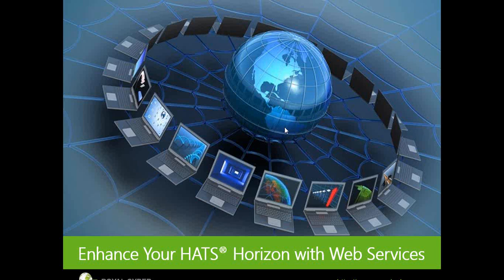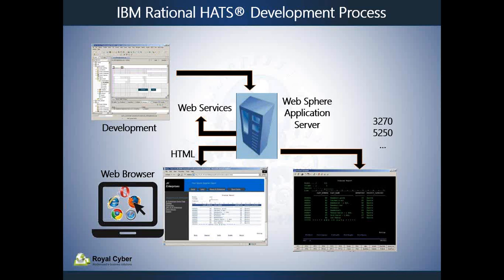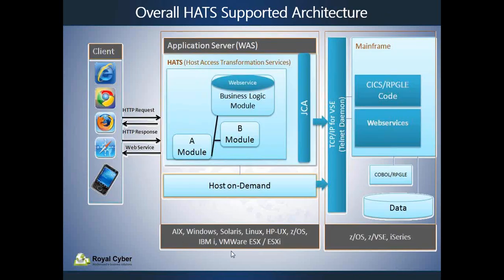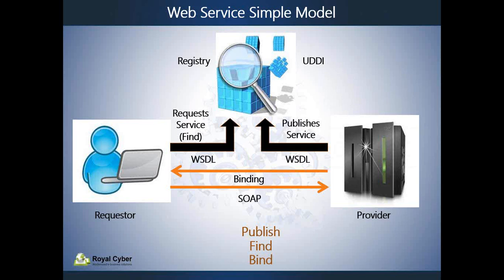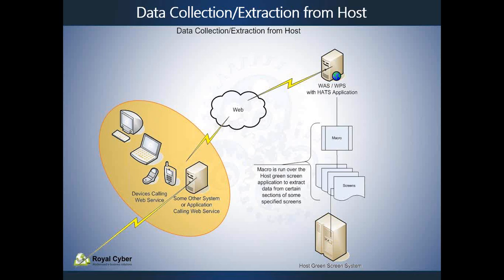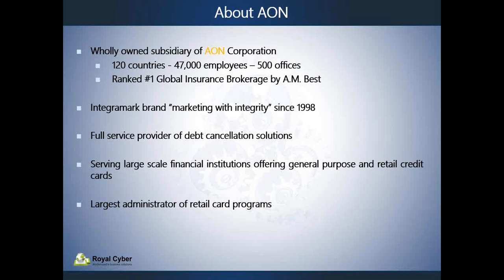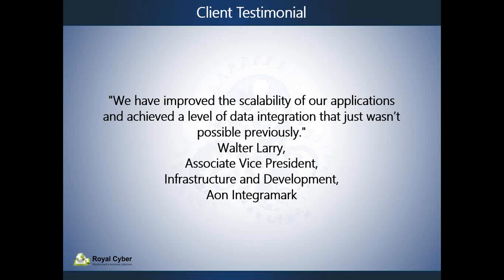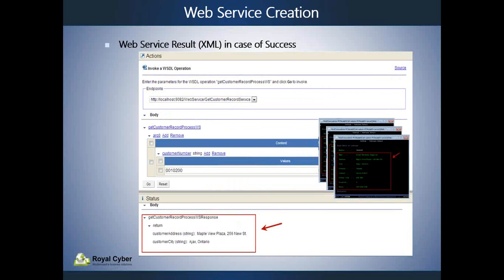Royal Cyber- Enhance IBM Rational HATS® Horizon with Web Service- Webcast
Learn how the platform independent Web Services, can be initiated and consumed within IBM Rational HATS®.